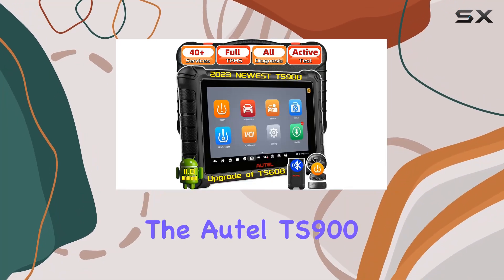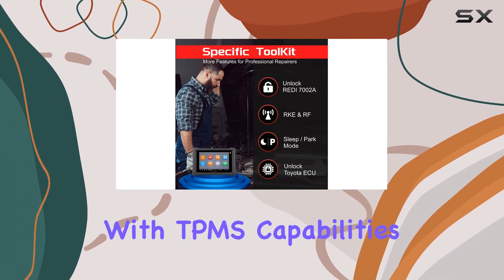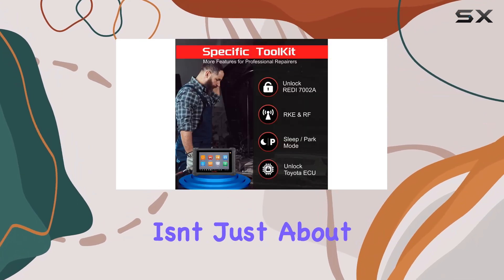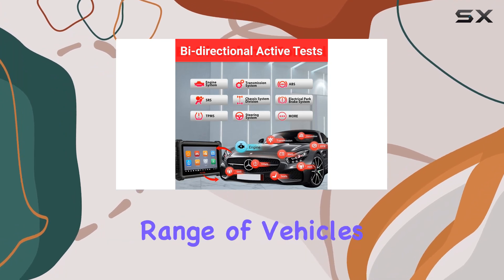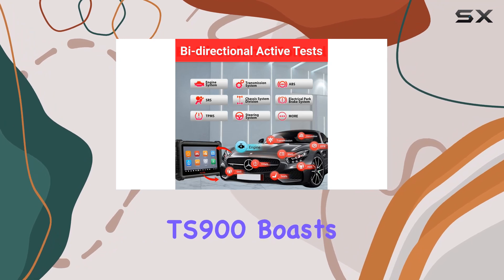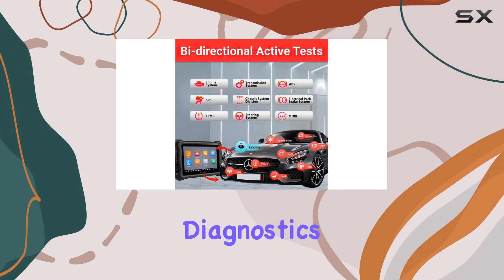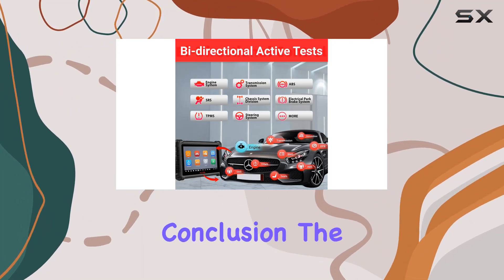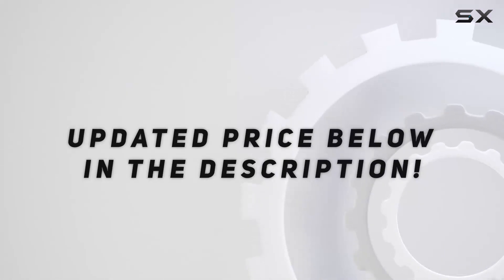Unlocking Advanced Diagnostics: Autel TS900 TPMS Programming Tool Review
0:00 Intro
0:06 Review

Things that we mentioned in this video:
Autel TS900 TPMS Programming : B0CB6D1644